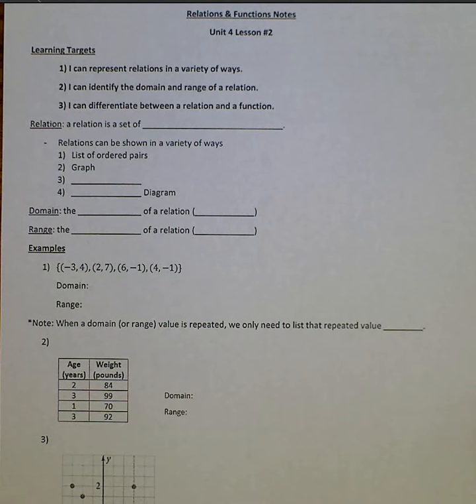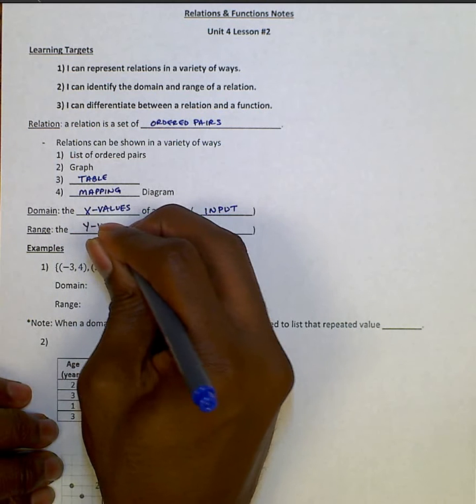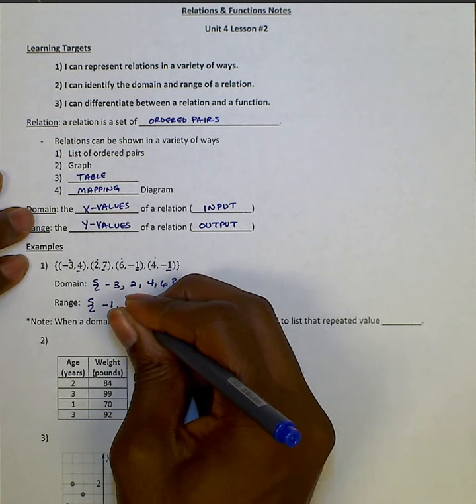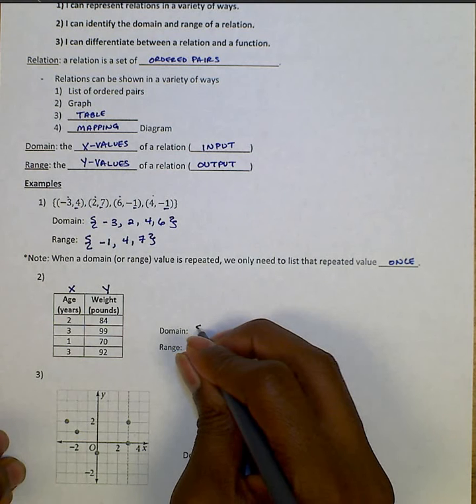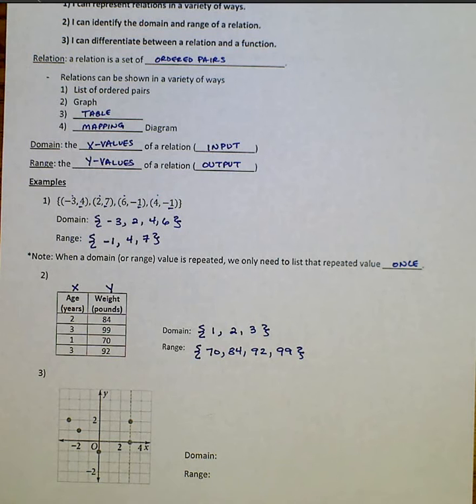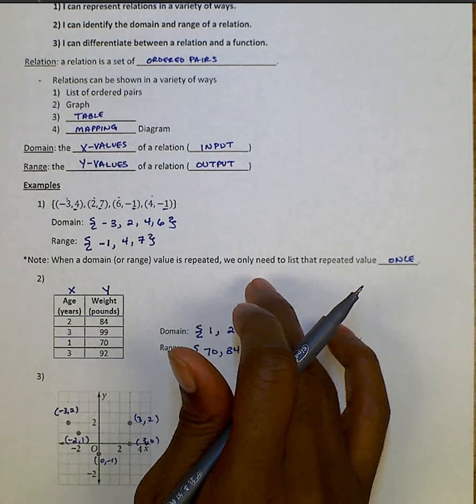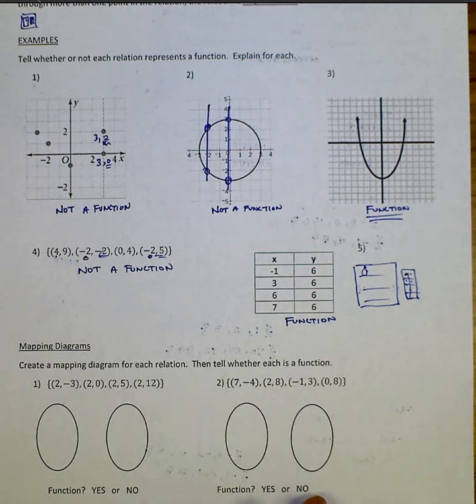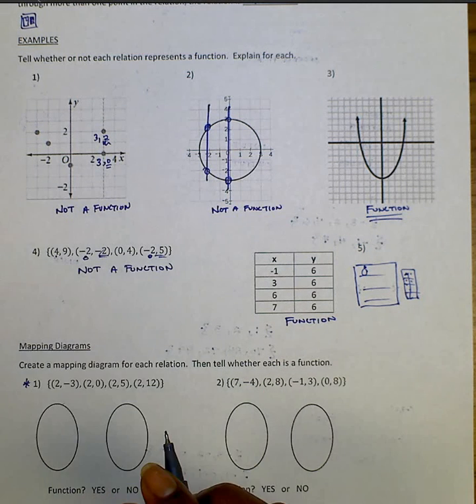Unit 4 Lesson 2: Relations and Functions